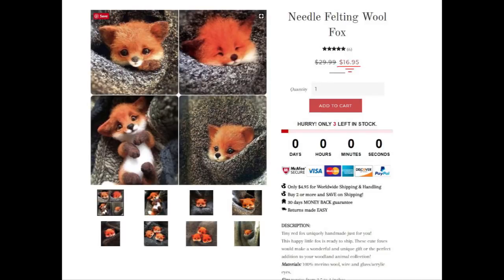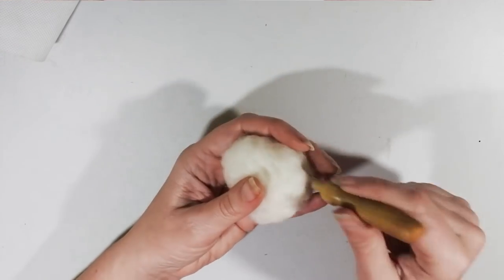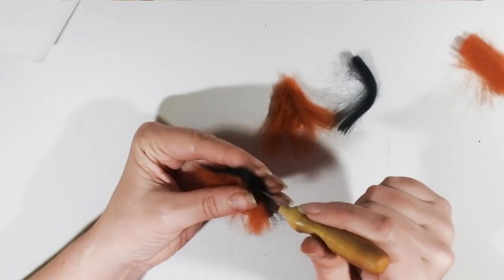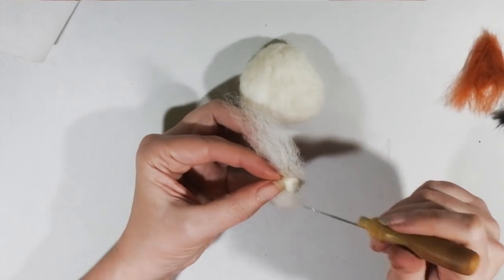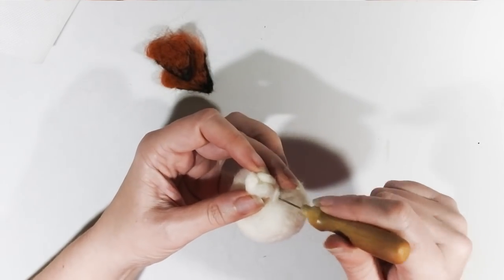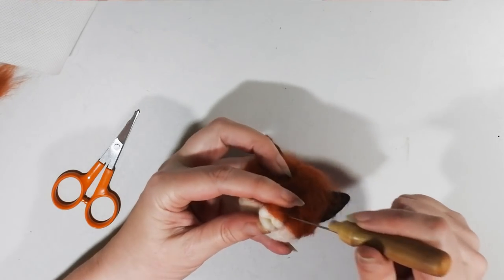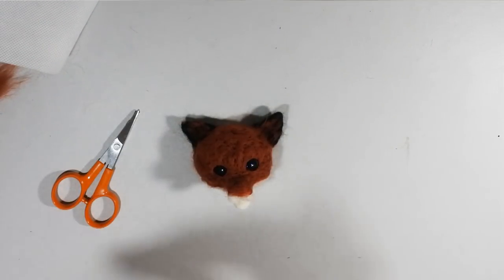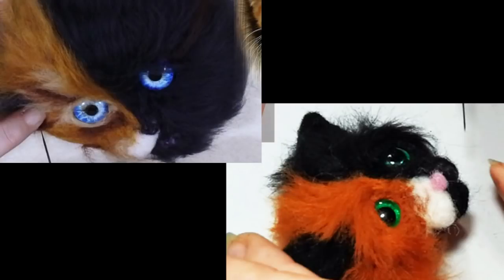A Small cute 3D needle felted Fox head pin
What is todays needle felting tutorial? Its only this super cute 3D needle felted fox head pin (or felt fox brooch for those of us this side of the pond) Today I show you how to sculpt the shape that could work for many animals as well as foxes then how to felt the ears, muzzle colour the face and create the eyelids

The instagram of the wonderful lady making the foxes is